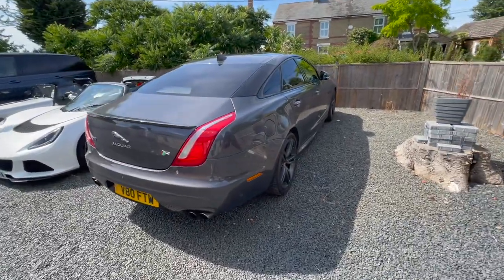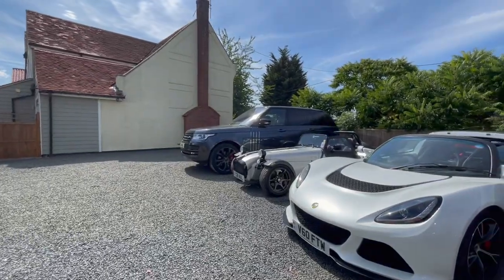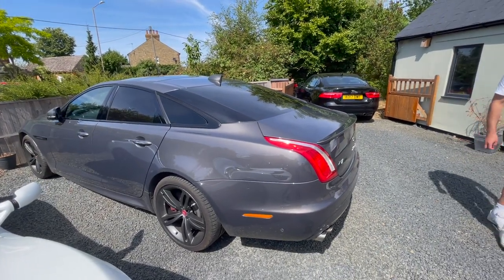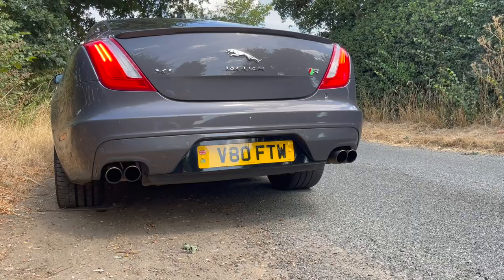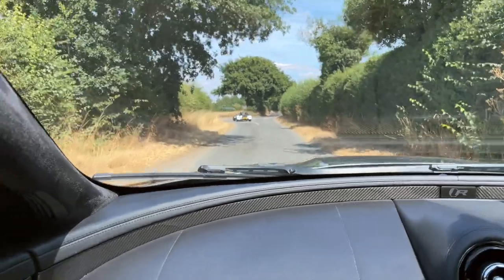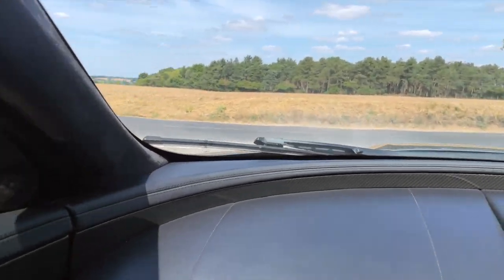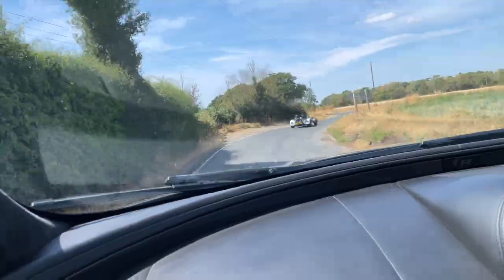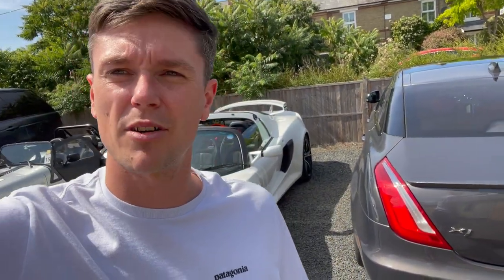The ULTIMATE JAGUAR XJR... the best overall performance Jag?!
Join Tom, Ed, and Olly in Essex as they put the Jaguar XJR to the test with a back box delete fitted, making it potentially the loudest XJR in the world. Watch as they discuss the car's powerful 575hp supercharged V8 engine, and how the back box delete helps generate an incredible noise that turns heads.

In this video, you'll see the Jaguar XJR put through its paces on the open road, with the team discussing its impressive performance and handling. With the back box delete, the car's exhaust note is amplified to a level that's sure to satisfy any petrolhead.

If you're a fan of high-performance cars and love to hear them roar, then this video is a must-watch. So sit back, buckle up, and enjoy the ride as we explore the world's loudest Jaguar XJR.